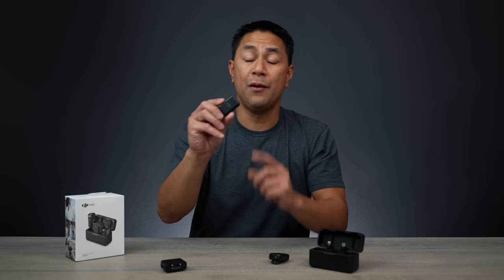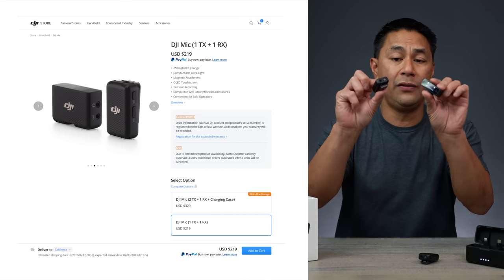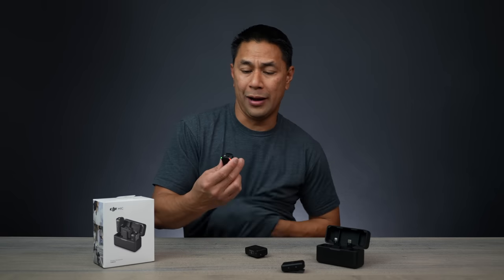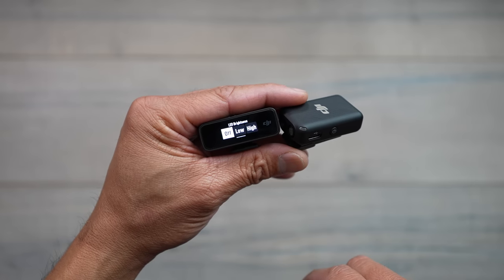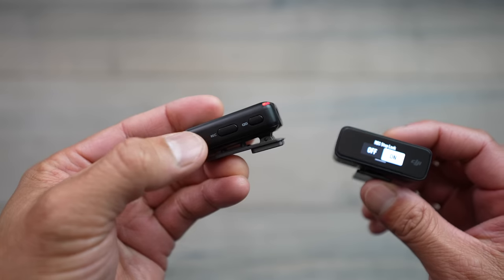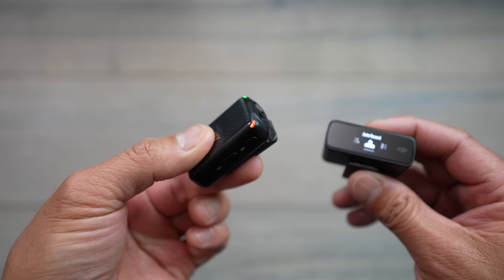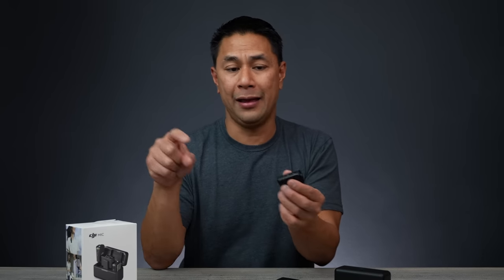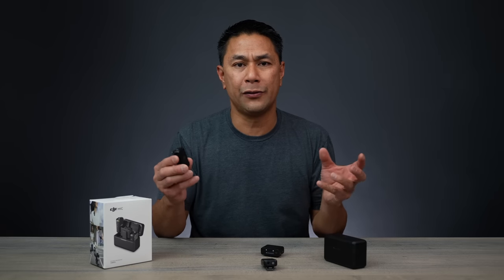3 Big Updates on the DJI Wireless Mic - Firmware v02.00.72.87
After 10+ months of use, the DJI Mic is still my go to mic in the field. DJI recently came out with firmware updates that really improve the user experience.